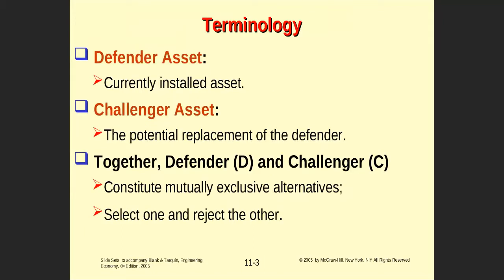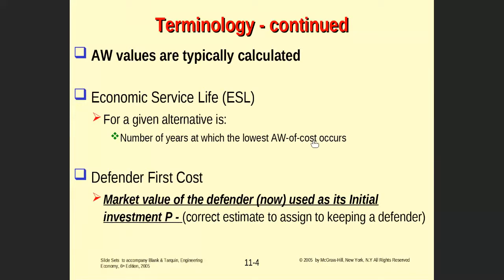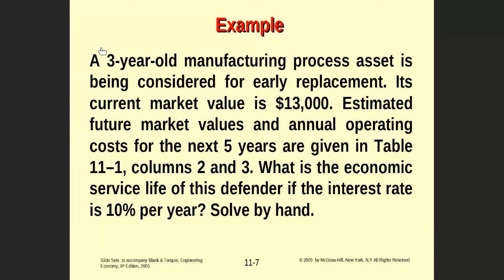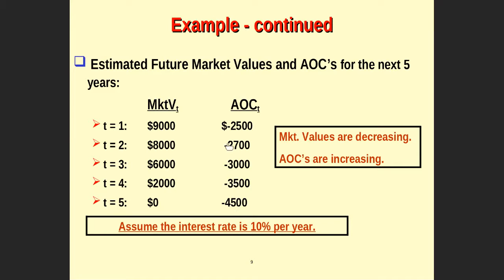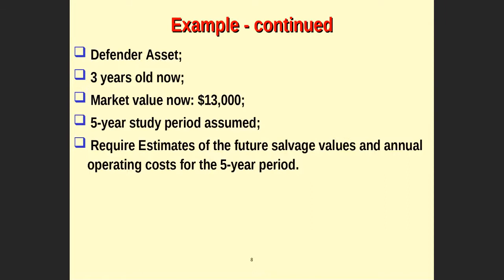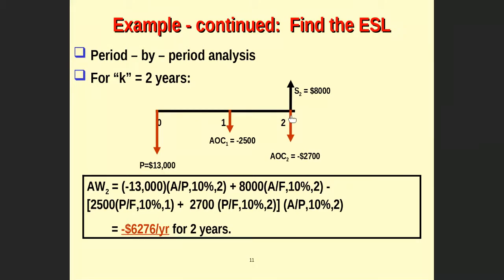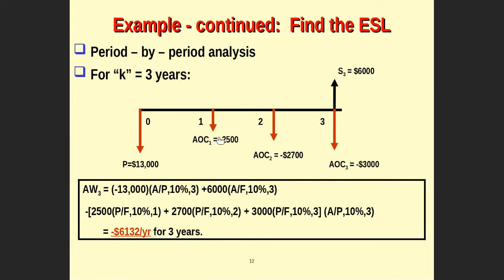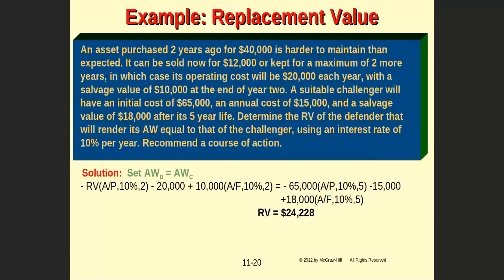Chapter 11 Part 1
Replacement and Retention Decisions